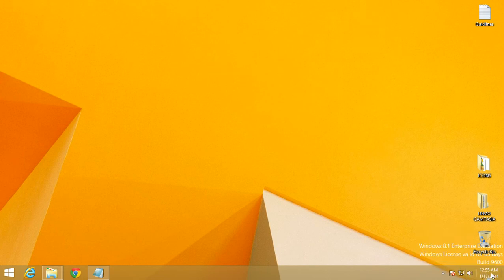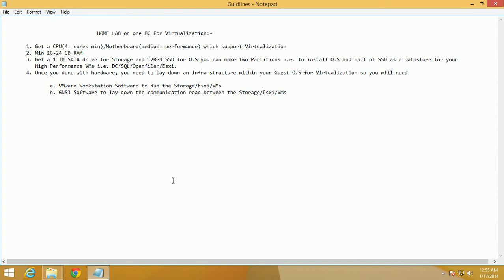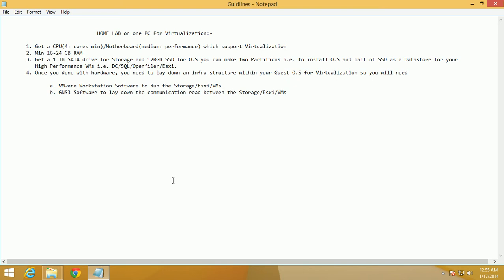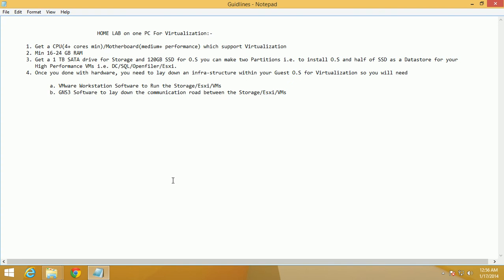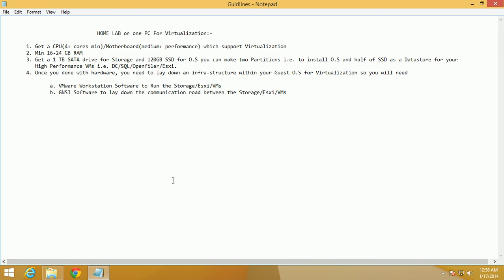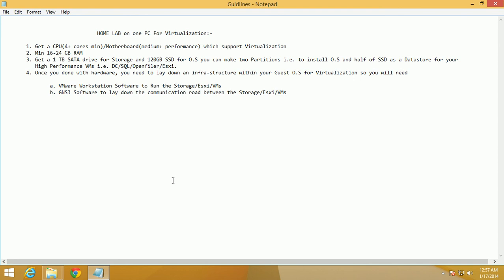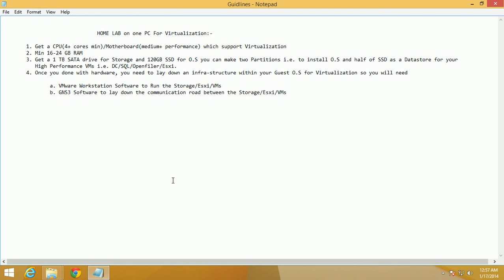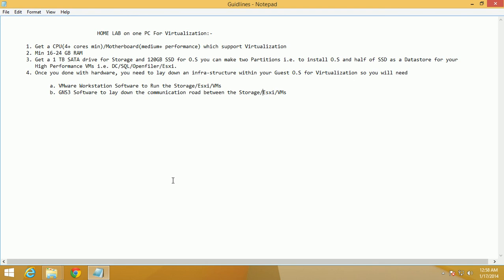Vmware Workstation and GNS3-Home Lab-1/4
The aim of this task including few basic tips for the start to build your own home lab for hands on at home on VMware virtualization, for that we need to build a setup with integration of Vmware workstation and GNS3.
1. Don't Forget to power off your firewall when you are done with your configuration
2. Don't forget to reboot your physical host system after complete configuration
3. Do not assign any ip address to the Management/storage NIC shown on the Host box
4. Assign IP to your physical NIC adaptor of the host system with default gateway of your Wi-Fi or router